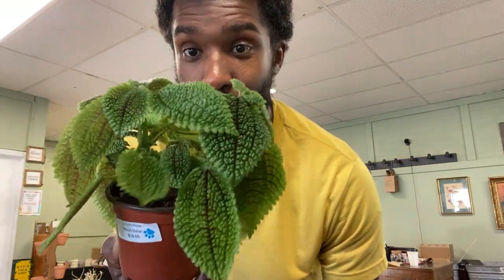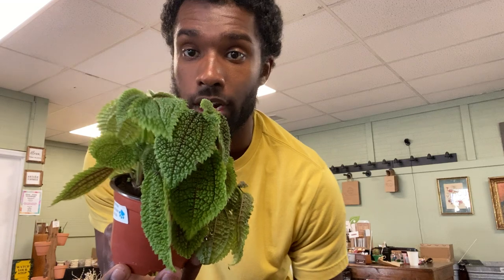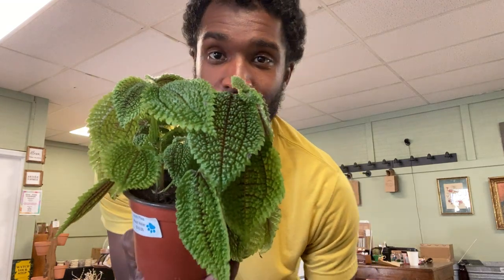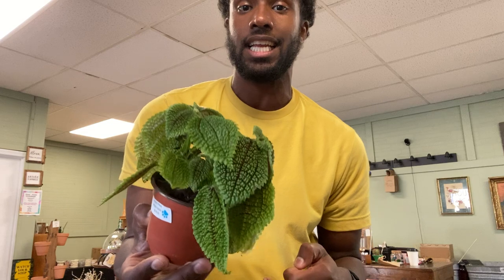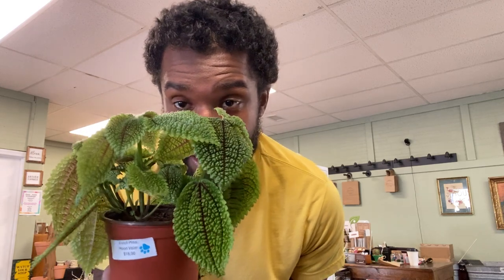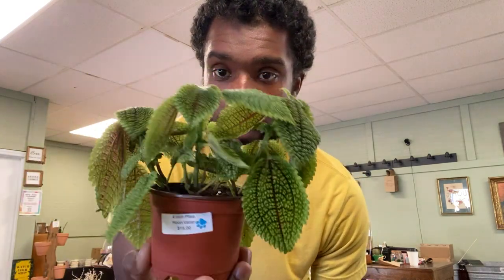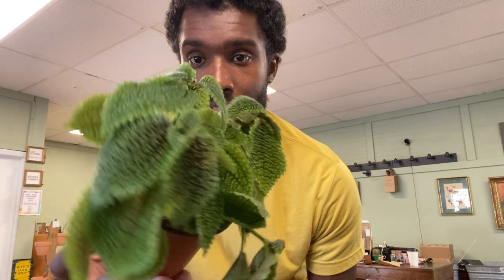My Moon Valley Pilea is a Fun & Easy to Care For!